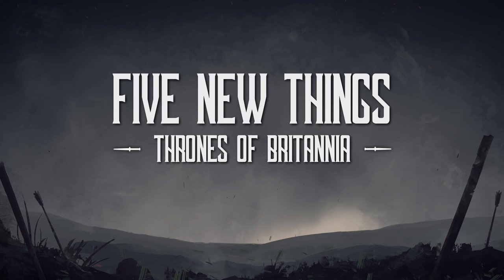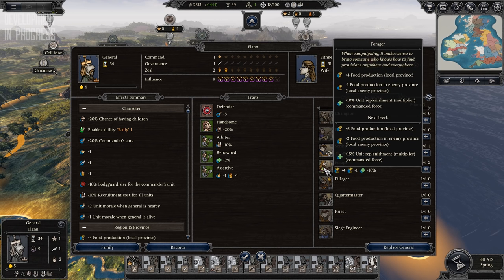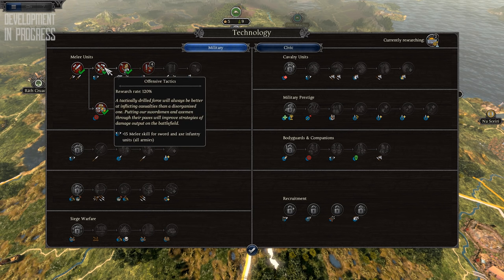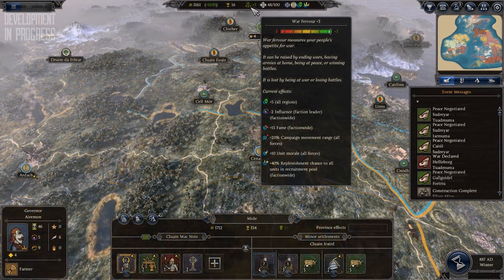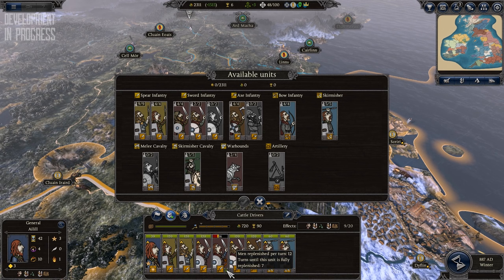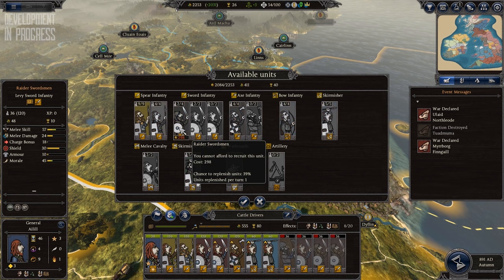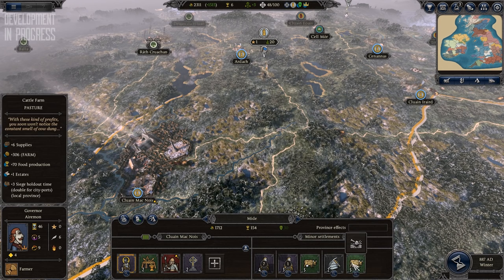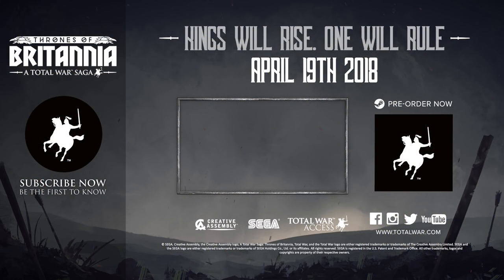Total War: THRONES OF BRITANNIA - Five New Things Coming to Thrones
Total War: Thrones of Britannia is out on 19th April 2018. These are five new features coming to the game!